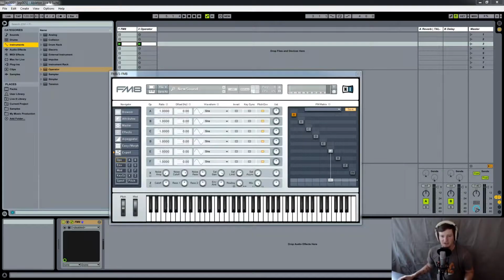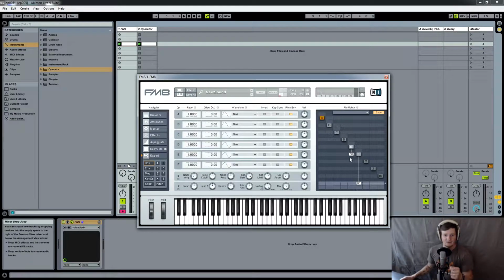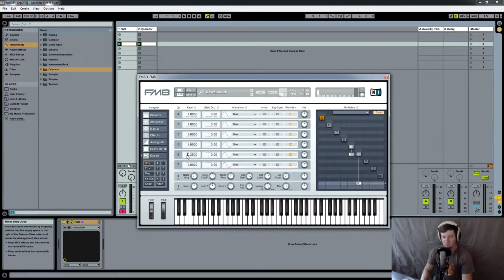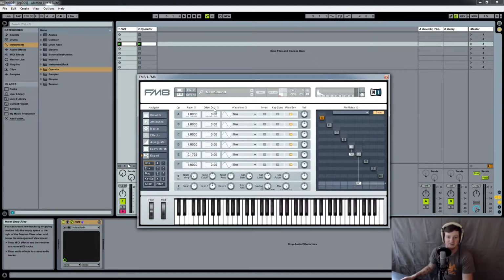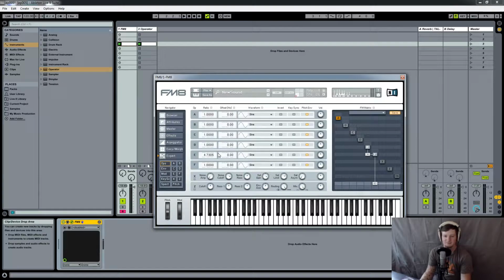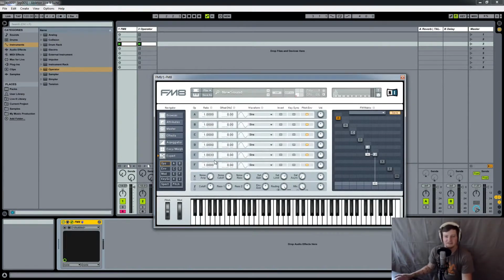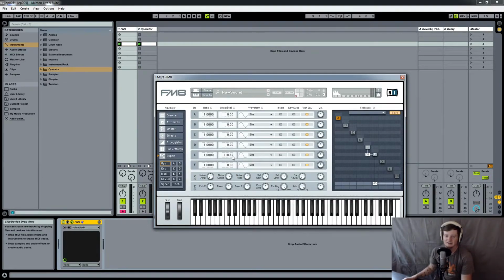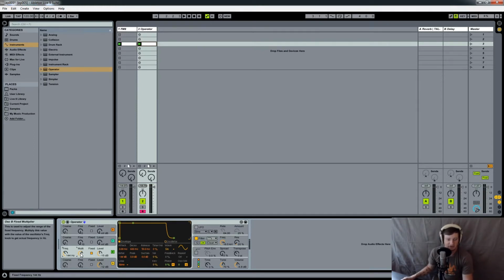Ep.005 FM Synthesis - Ratios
FM Synthesis is sometimes considered super confusing. In this video, I aim to break down some of those confusing parts into understandable chunks. Today we're going over ratios. Ratios determine how the modulators will impact the carrier signal by raising or lowering the octave (or steps within an octave) to create amazing sounds. Check it out!